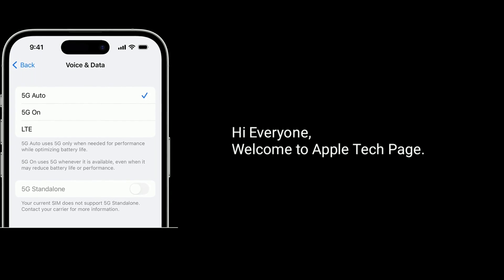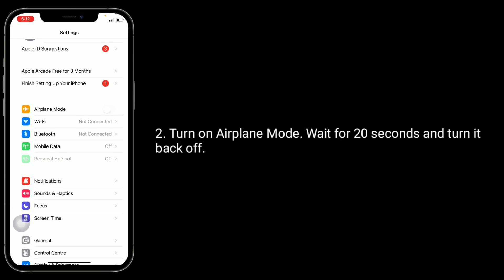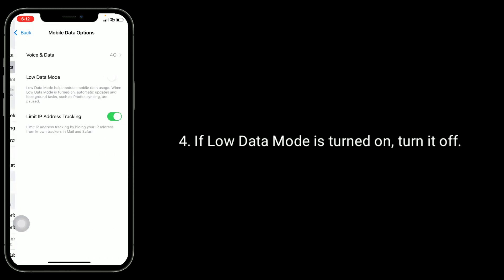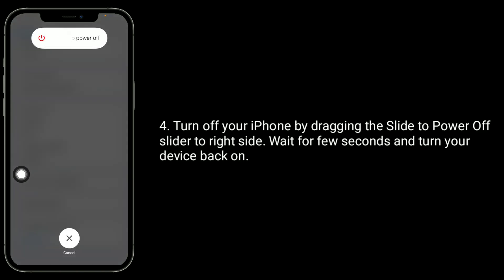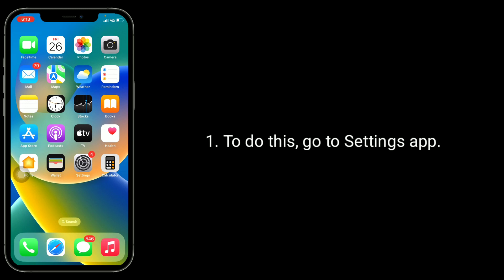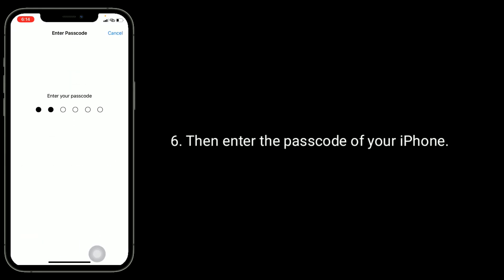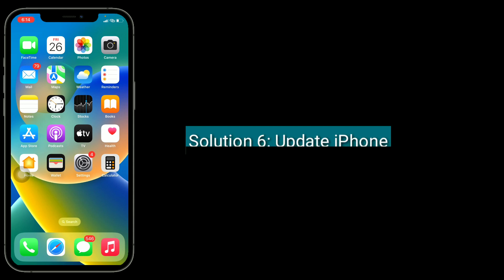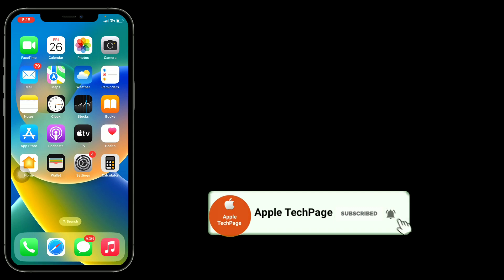How to Fix 5G Network Not Working on iPhone in iOS 18/16.5?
5G not working on iPhone 14 pro max, 5G issue on iPhone 13 pro max, iPhone 5G not working, 5G not working on iPhone 15 pro max after iOS 18 update.